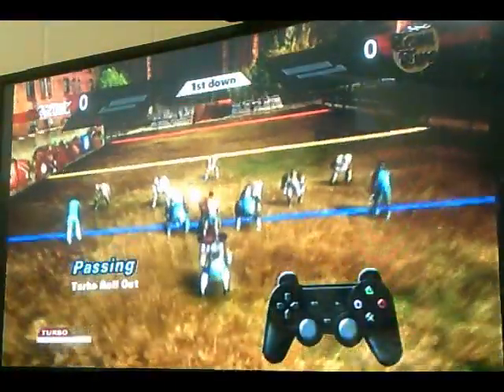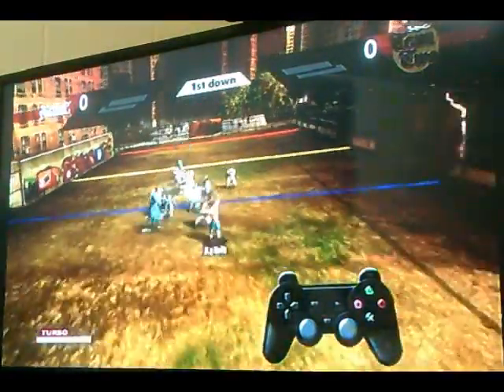NFL Street 2022 Own The CIty 1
I decided to dust this baby off for NFL stuff AFTER the Super Bowl